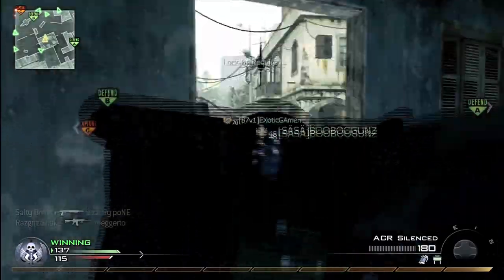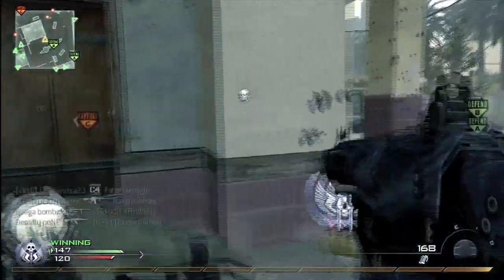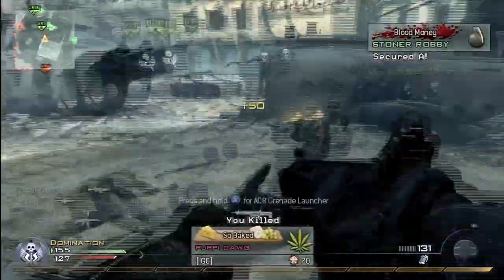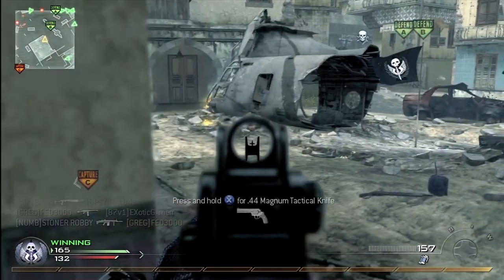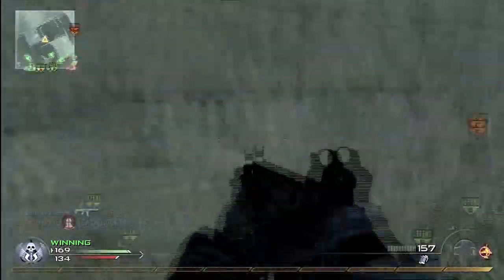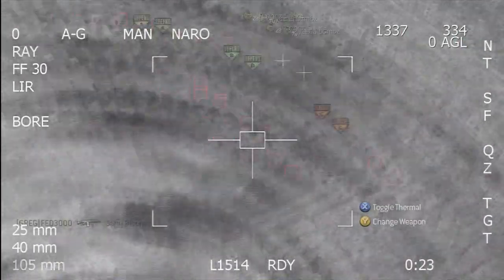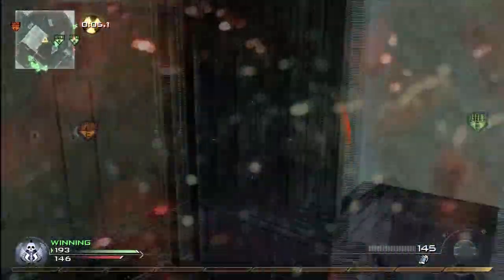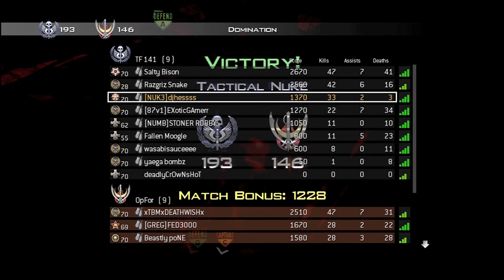Nuke-A-Thon 4 of 10 Crash 2 minute 58 second Nuke TNT Nuke on Every Map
This was a crazy game, i started the game really late, decided to record, and got the nuke in under 3 minutes!

You will notice i just about got killed by a pred missle, but it failed and didnt kill me so i was able to nuke em!